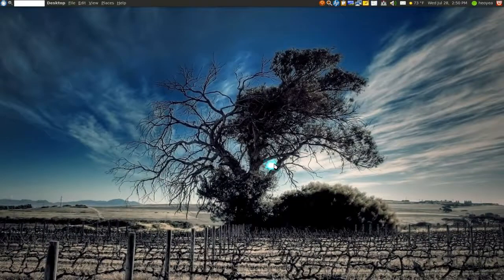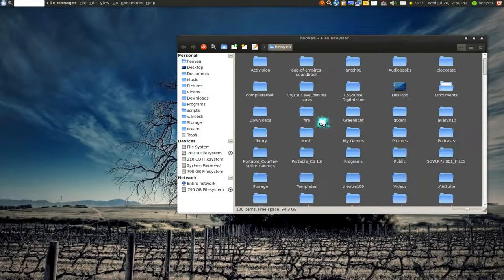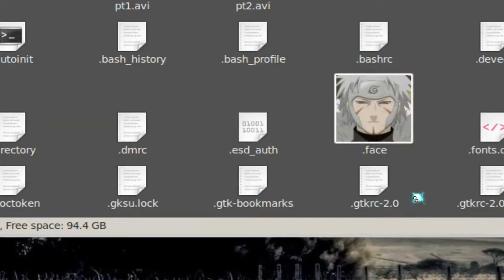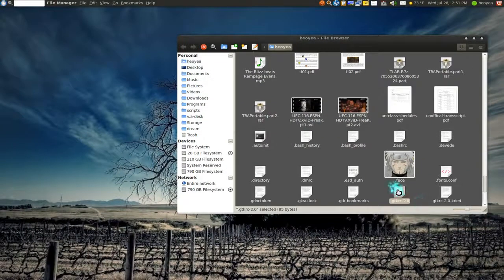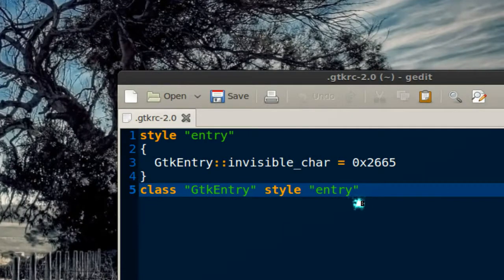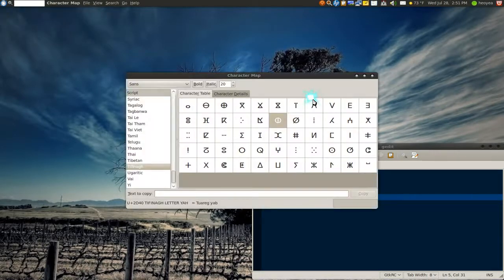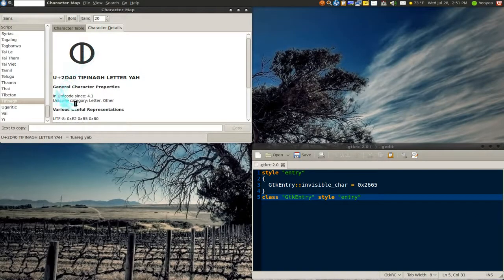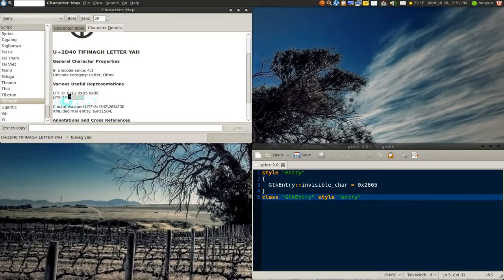Change Hidden Password Character - Ubuntu 10.04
make a file & name it .gtkrc-2.0 in your home folder
then paste in this code